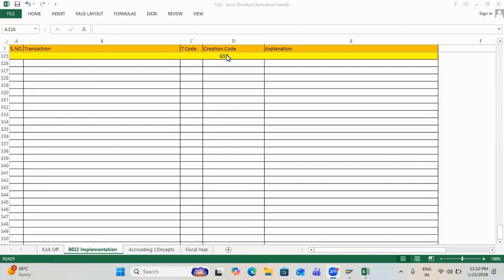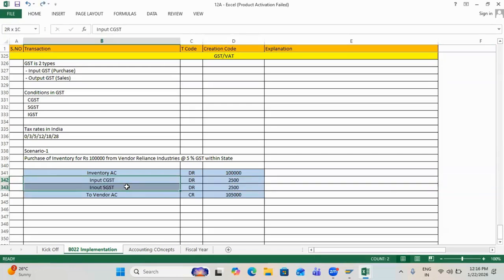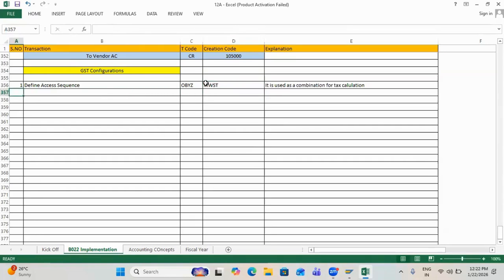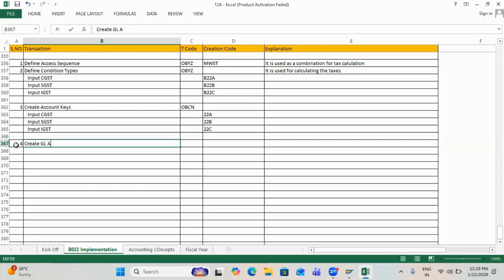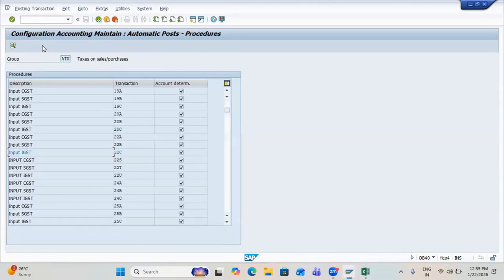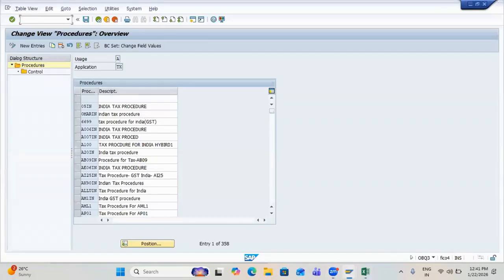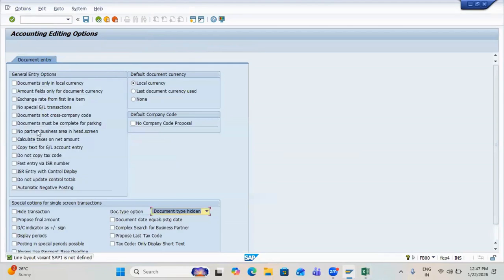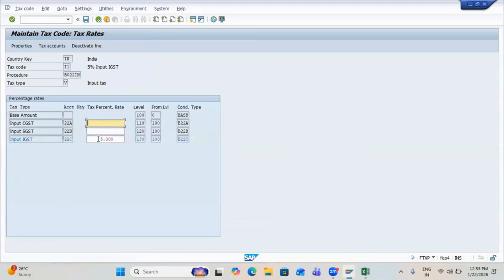SAP FICO GST Full Configuration | End to End Practical | Technopad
In this video, you will learn SAP FICO GST Full Configuration with a complete
end-to-end practical explanation.

This session covers the full flow of SAP FICO GST starting from configuration,
moving to master data creation, and finally real-time transactions posting.

This video is ideal for:
✔ SAP FICO Freshers
✔ B.Com / BBA / MBA Finance Students
✔ Accounts & Finance Professionals
✔ Career Switchers into SAP

Topics Covered:
🔹 GST Configuration in SAP FICO
🔹 Tax Procedure & Tax Codes
🔹 Input GST & Output GST
🔹 Master Data Creation
🔹 GST Transactions Posting
🔹 Real-Time Practical Explanation

This training is provided by Technopad, focusing on practical learning,
industry-oriented concepts, and career growth in SAP.

📌 SAP FICO Training – Online & Offline
📌 Real-Time Scenarios & Interview Preparation